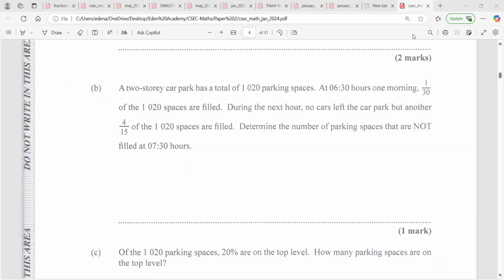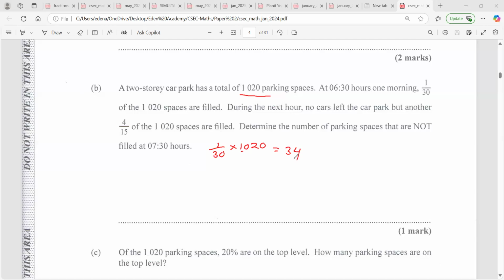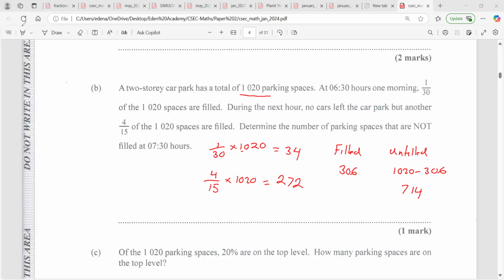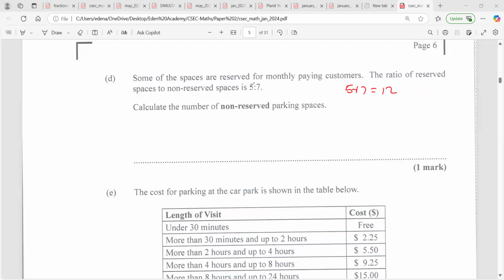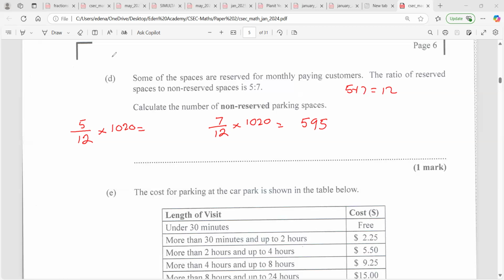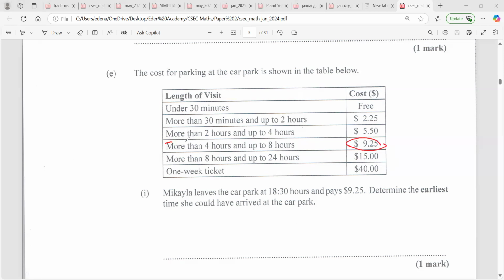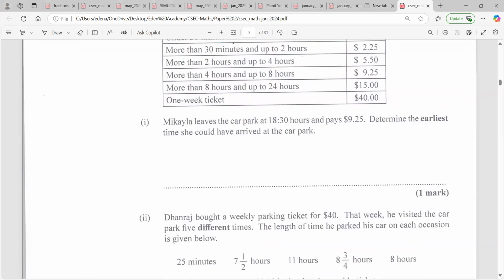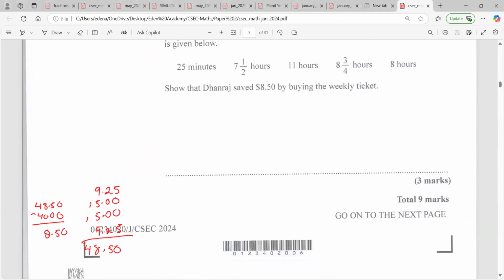CSEC Math Jan2024 1b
Eden Academy
We create Lesson videos that cover key concepts in Mathematics at all levels.

Sign-Up for our One-On-One Training or register for any of our programs.